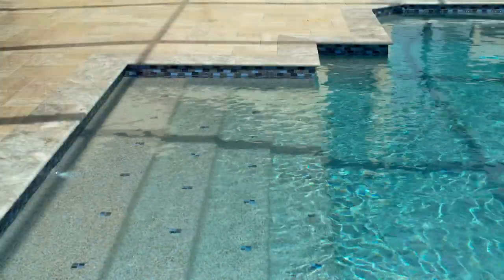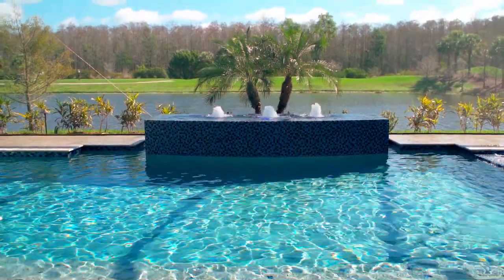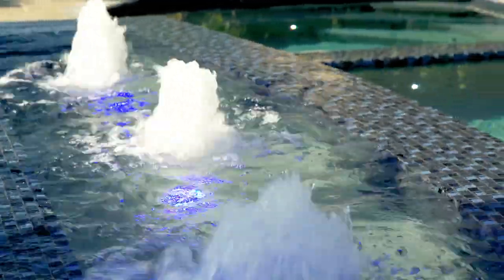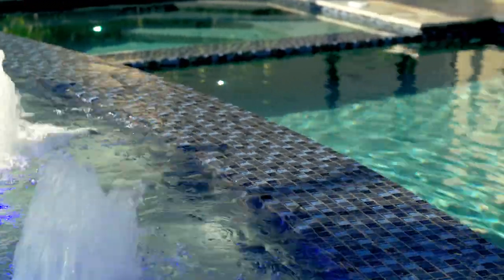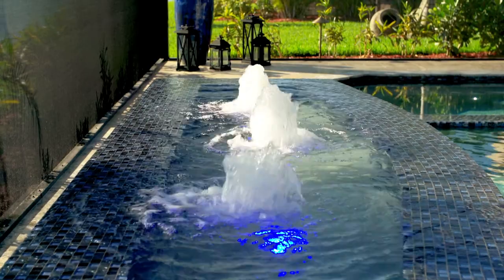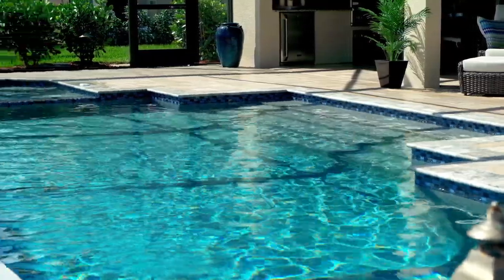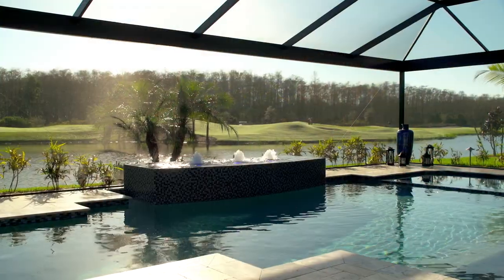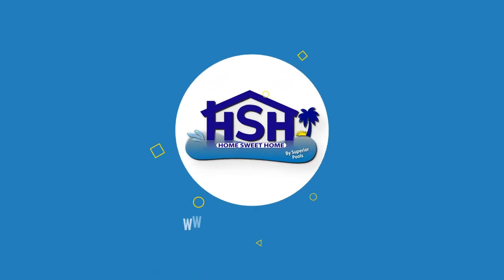Superior Pools Season 3 Episode 1 - The Terry's talk about their favorite features!